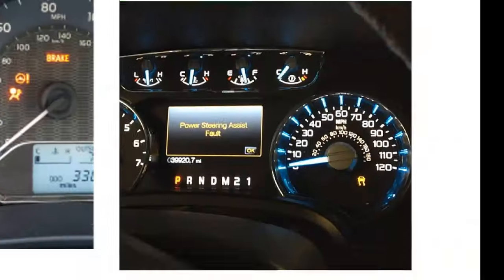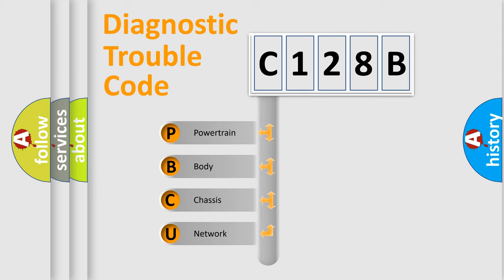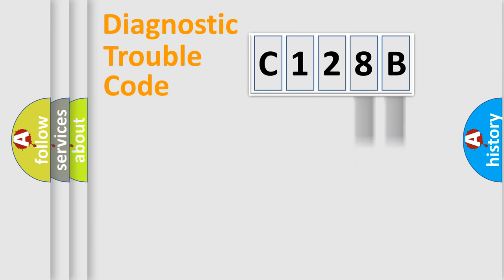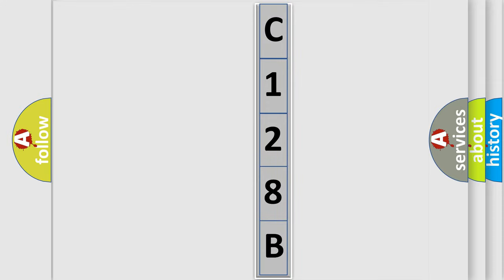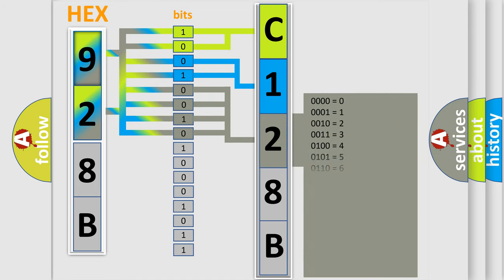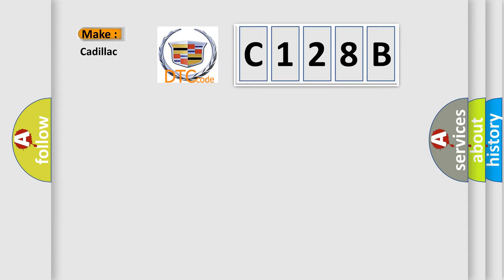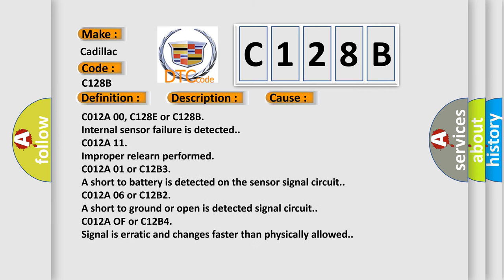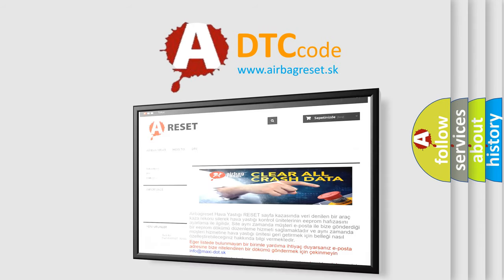DTC Cadillac C128B Short Explanation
Contents:
0:21 Basic DTC analysis according to OBD2 protocol standard.
1:48 Insight into programming
2:58 A diagnostically understandable description of the Diagnostic Trouble Code
3:05 Basic error definition

Make
Cadillac
Code
C128B
Definition
Master Cylinder Pressure Sensor Above Maximum Threshold
Description
Cause
C012A 00, C128E or C128B
Internal sensor failure is detected
C012A 11
Improper relearn performed
C012A 01 or C12B3